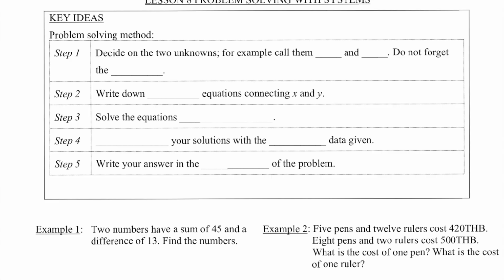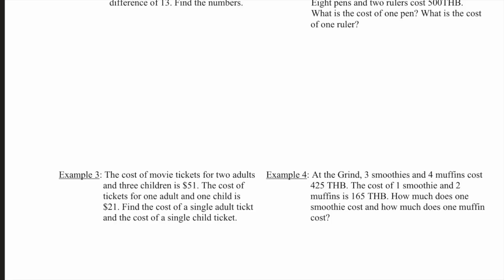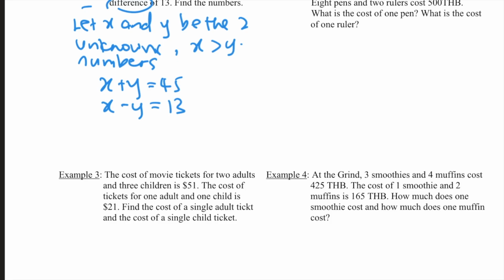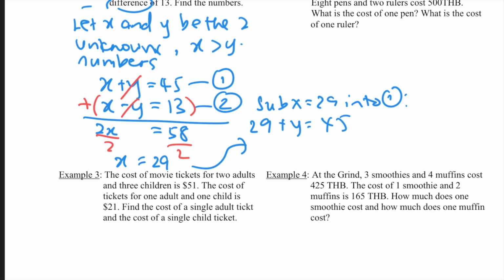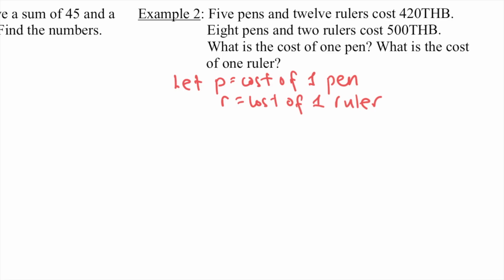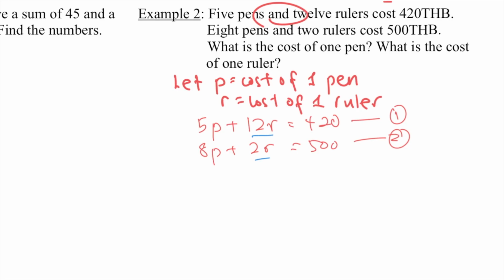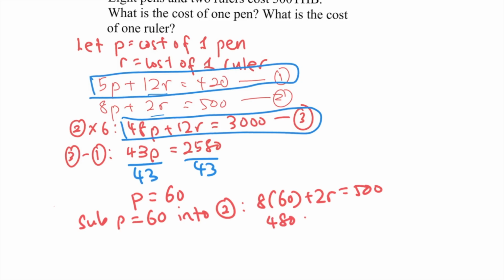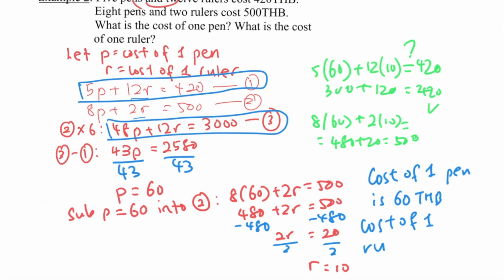Problem Solving wth Systems